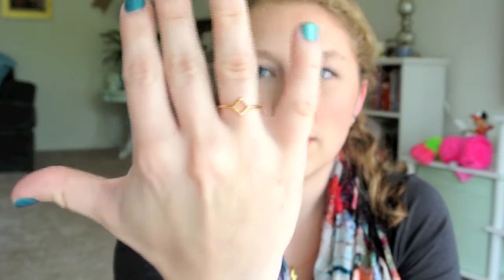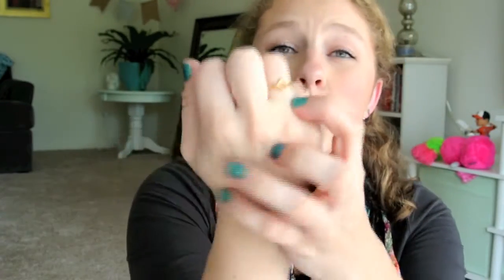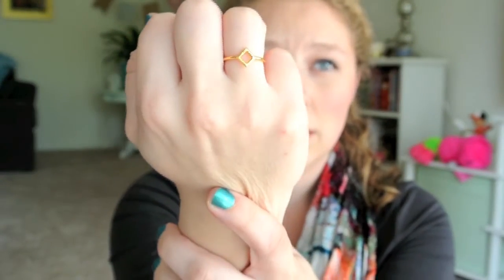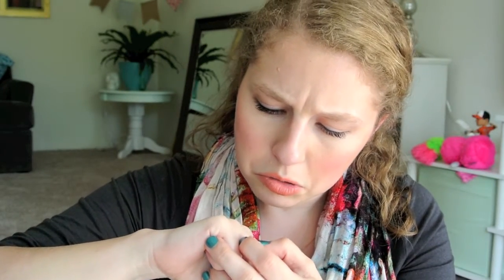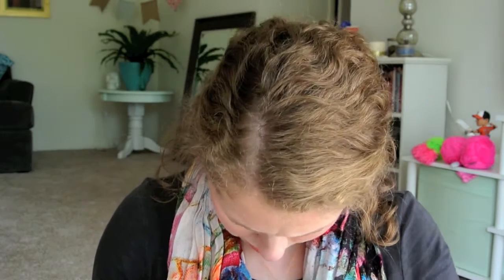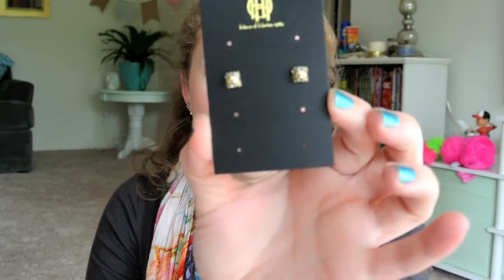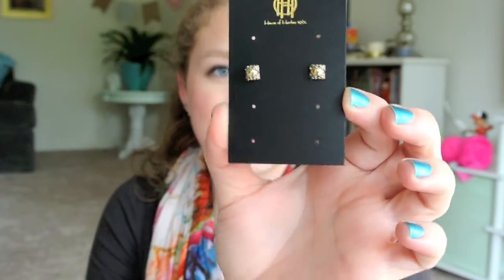My Second RocksBox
ROCKSBOX!
Get your first month free with code: amandaphenomenonxoxo

$19.99 a month to rent beautiful designer jewelry. If you love something keep it and  $10 credit goes towards your purchase. If it was just OK send it back and get sent new pieces to wear for a while.

The RocksBox subscription service is being provided for consideration.